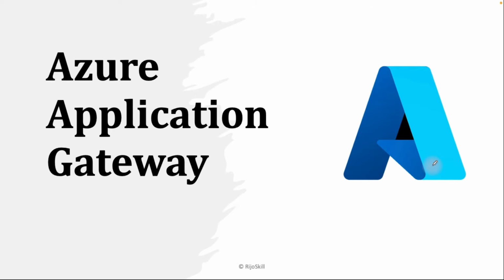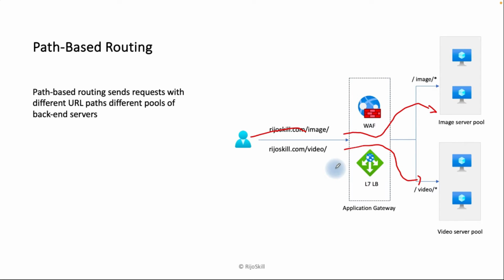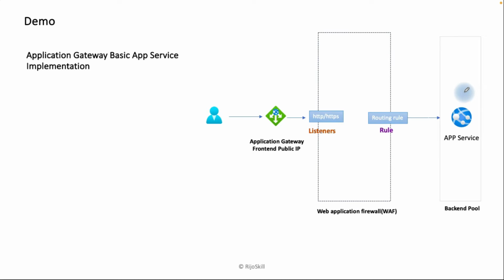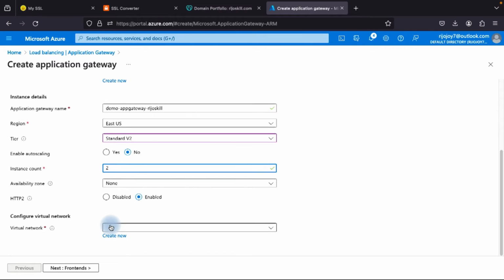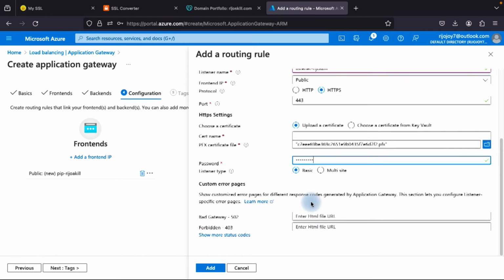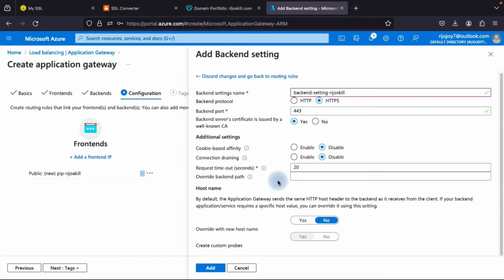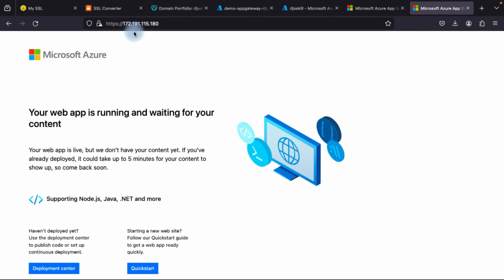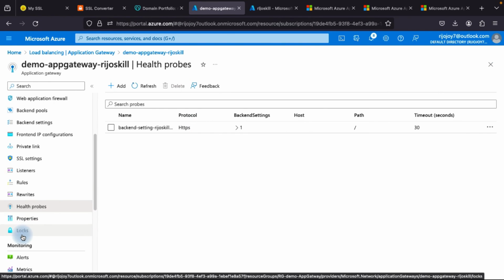How to Configure Azure Application Gateway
Azure Application Gateway is a web traffic (OSI layer 7) load balancer that enables you to manage traffic to your web applications

Application Gateway supporting two routing
 Path-based routing
 Multiple site routing

Azure Application Gateway SKU
 standard_v1
 standard_v2